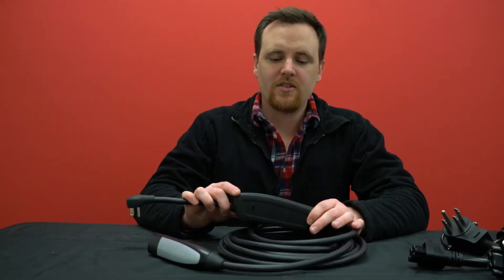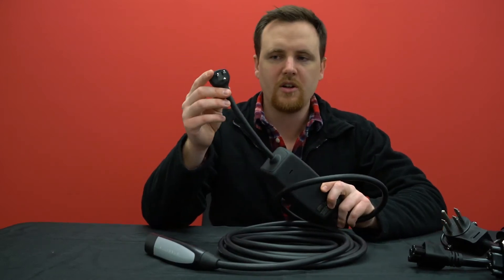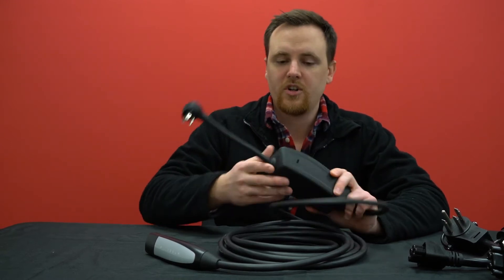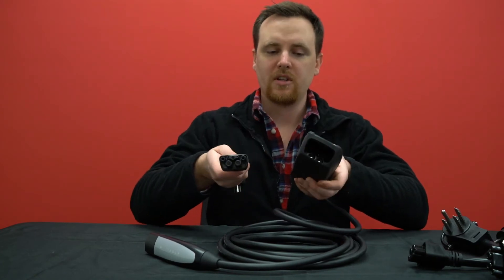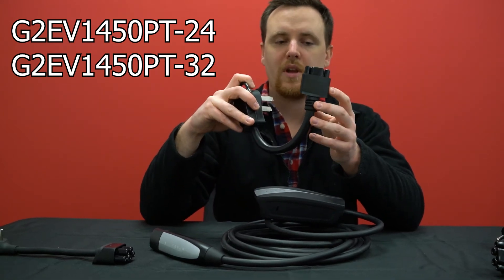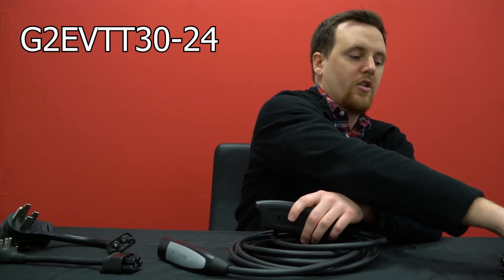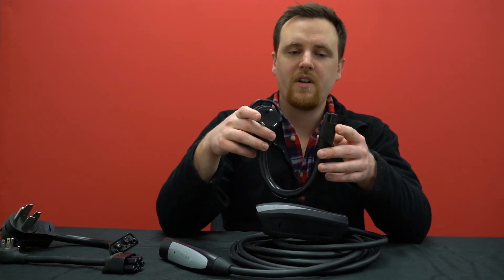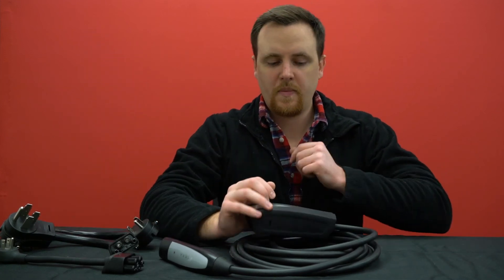How to Change Gen II Mobile Connectors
One of the most frequently asked questions we get is about how to change the plug on Tesla's Gen II Mobile Chargers.

A lot of times, EV users will think there is some sort of trick to it or there is a button that needs to be pressed to swap out these plugs. That is not the case.

Changing the plugs on the Gen II Mobile Chargers is very simple. With a strong pull, the plug will pop out and you are ready to change to a new plug.

In this video, we demonstrate how to do just that. We also showcase a couple of our EV charging adapters that are compatible with the Gen II Mobile Connector.